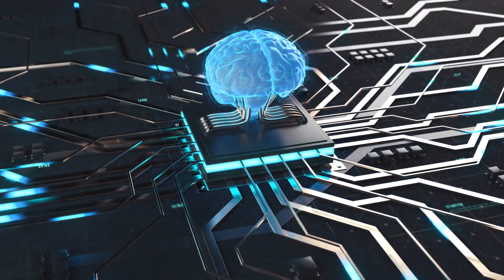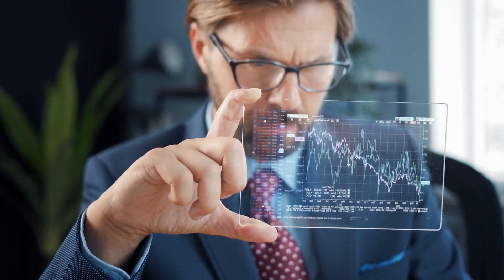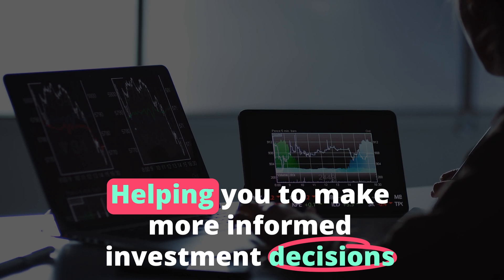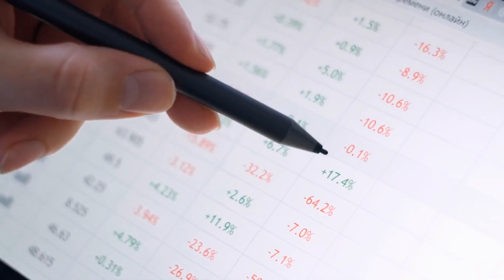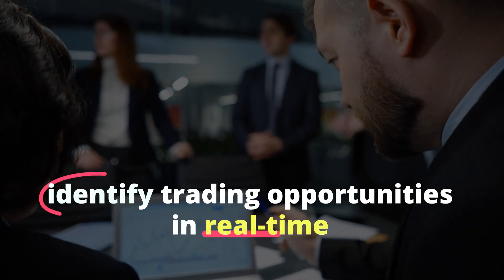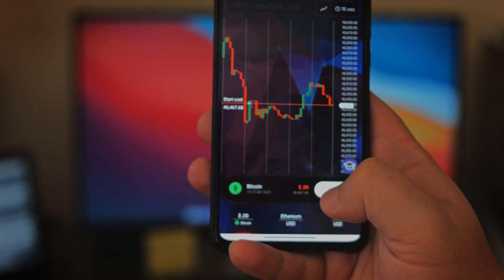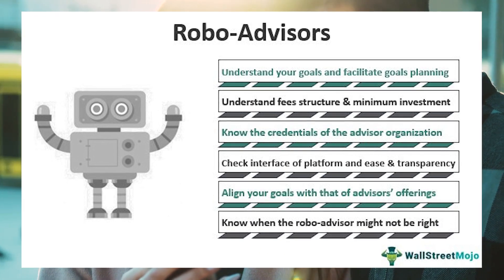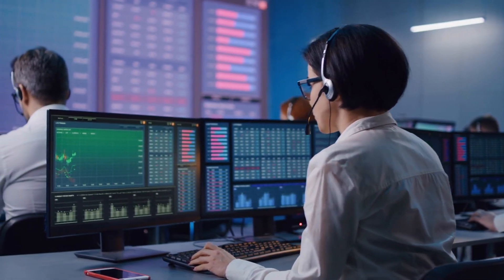AI TOOLS TO HELP YOU TRADE STOCKS LIKE A PRO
Get an edge in the stock market with the top AI tools! From news analysis to trading platforms, we'll cover the best AI tools for informed decisions and higher profits. Don't miss this video on how to trade Wall Street like a pro with artificial intelligence.

00:00 Introduction
00:19 AI Virtual Assistants
02:06 AI Portfolio Management Tools
03:03 AI Trading Platforms
03:52 AI Market Prediction Tools
04:42 Robo-Advisors
05:38 Conclusion